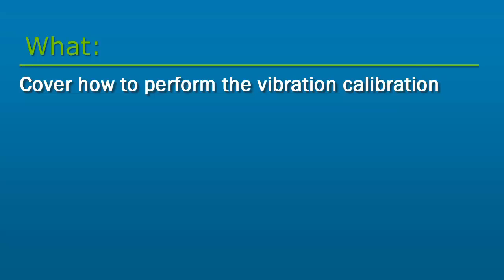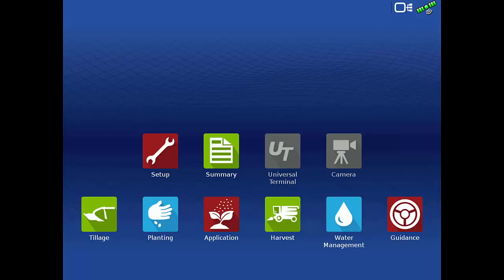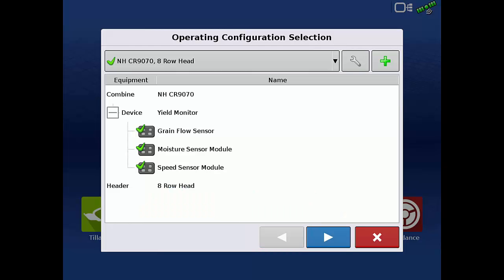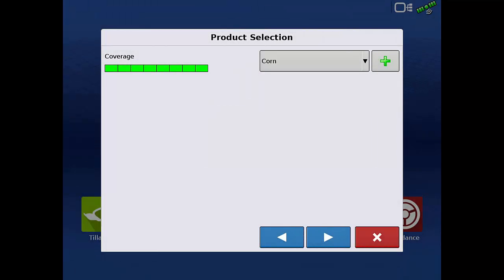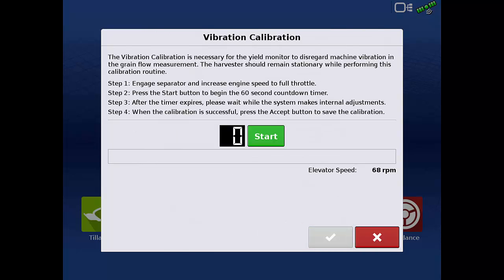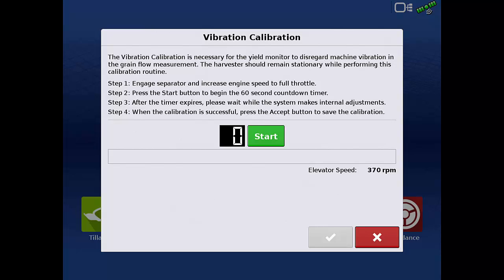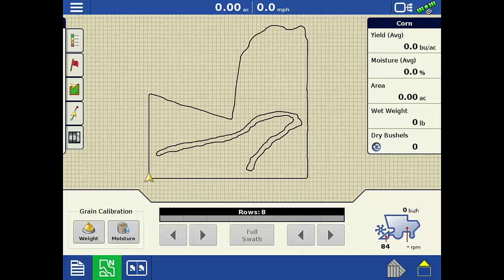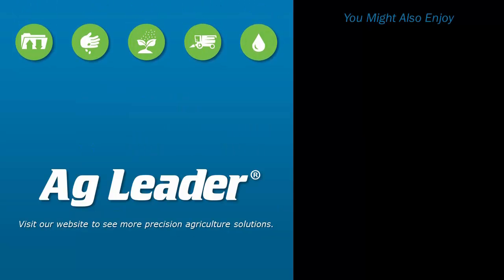Harvest Vibration Calibration on InCommand® 1200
In this video we will cover how to perform a harvest vibration calibration.